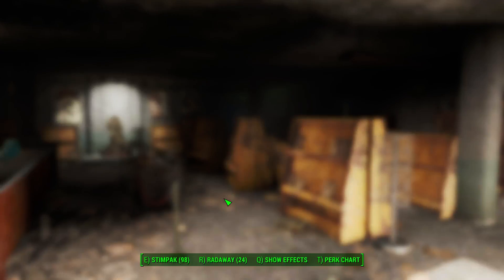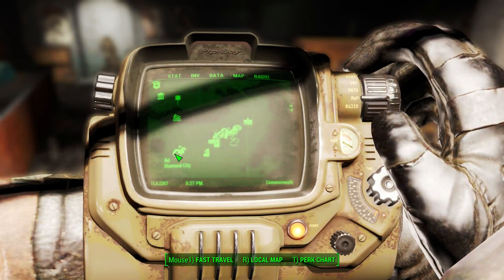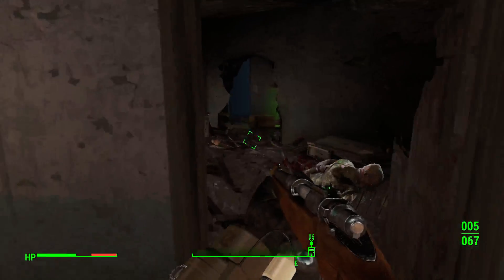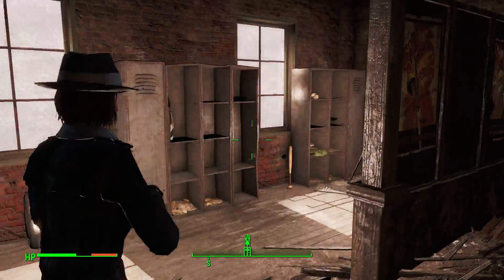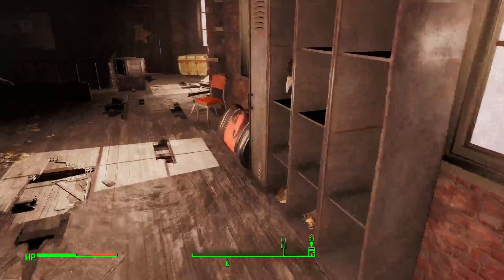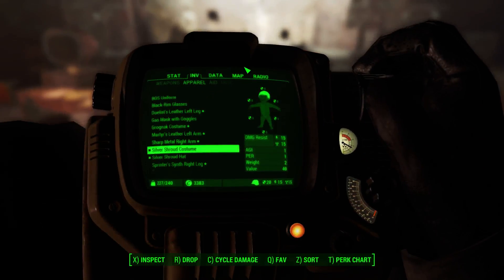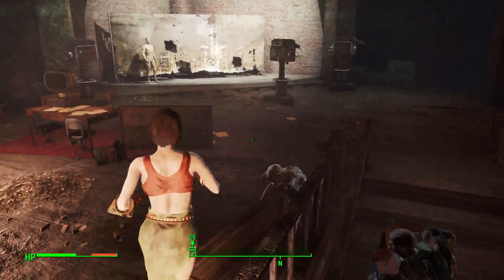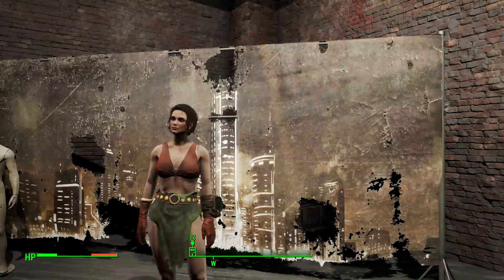Grognak Costume in Hubris Comics - Better Strength and Melee in Fallout 4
This quick video shows you how to find the Grognak costume in the Hubris Comics building. It gives an increase to Strength and Melee Weapons stats, so this would be good for Melee Weapon or Unarmed builds.
This building also has a couple issues of the Astoundingly Awesome Tales comics, as well as the Silver Shroud Costume. Be careful about the Ghouls though!

I have been a fan of the Fallout series for roughly 6 years now, and Fallout 4 has been extremely excited so I will be posting many videos on it!
Such videos will include tips, Let's Plays, Walkthroughs, how to videos, cool findings, reviews, and anything else I think is worth sharing.
As I have played all the Fallout games, I have a good amount of knowledge surrounding the series and its lore, having logged thousands of cummulative hours across the series.

I also post Halo and Call of Duty videos, as well as anything else I might find interesting at the time.